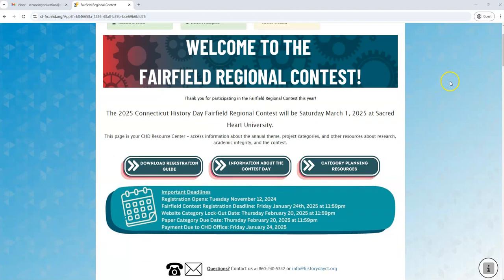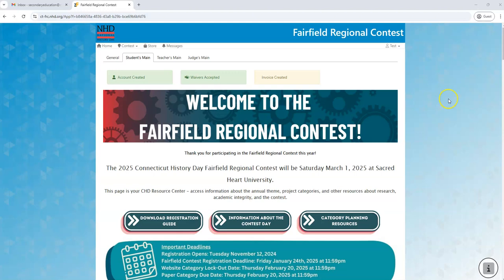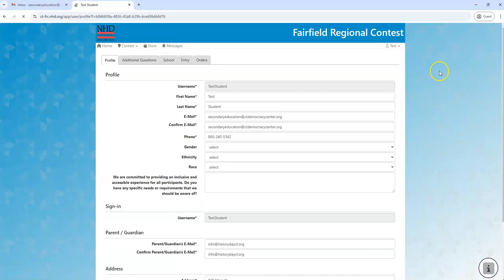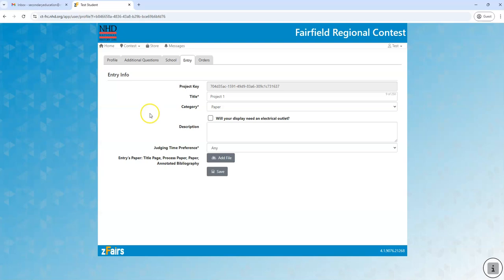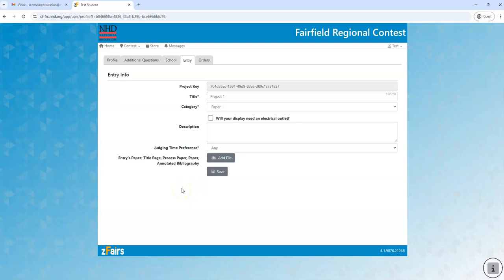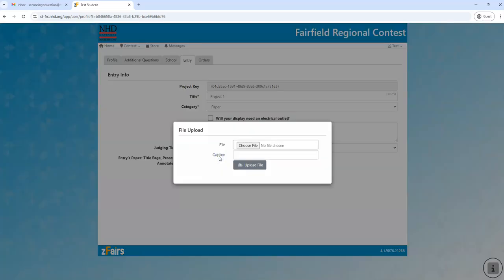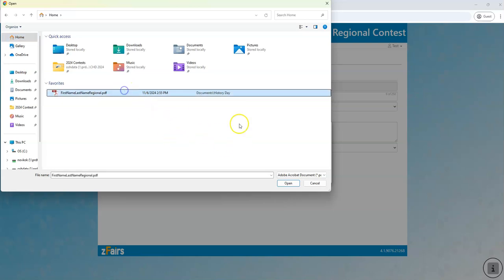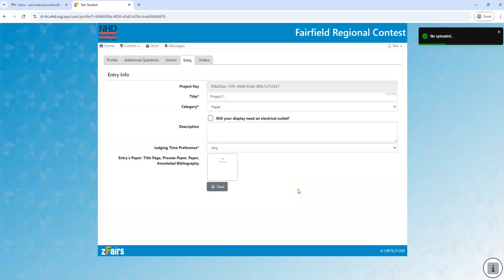Upload Paper Entry to zFairs